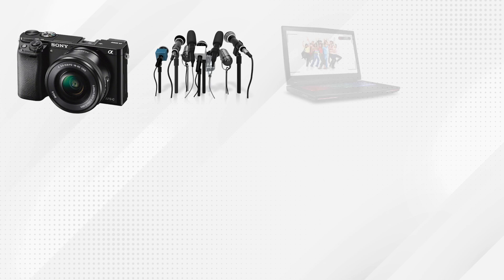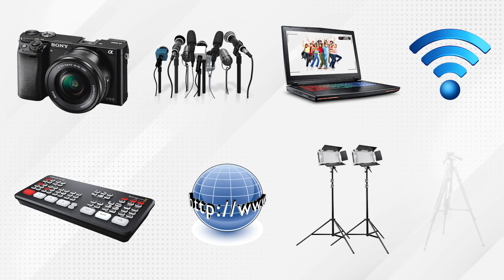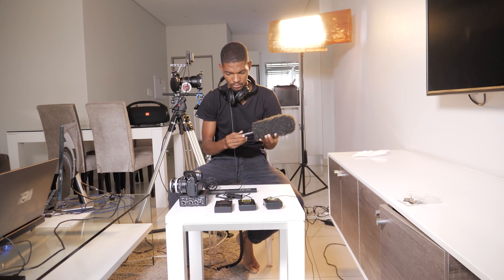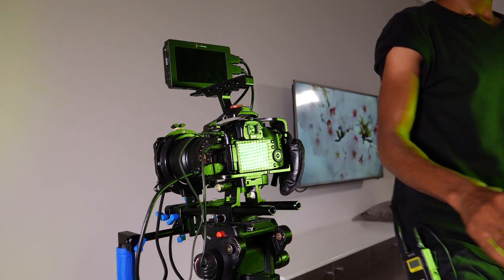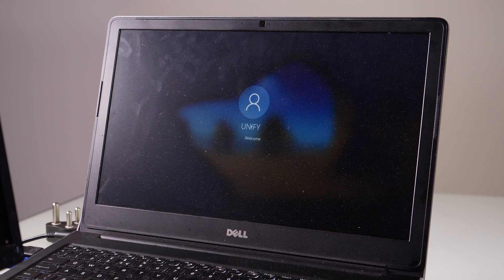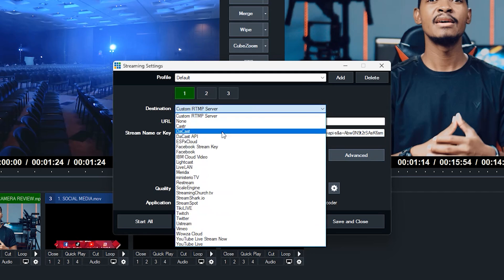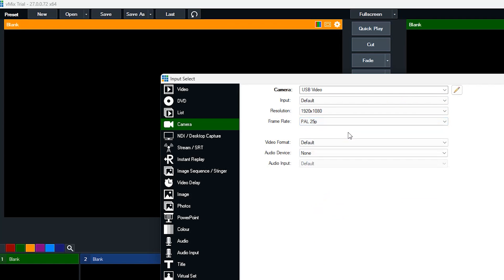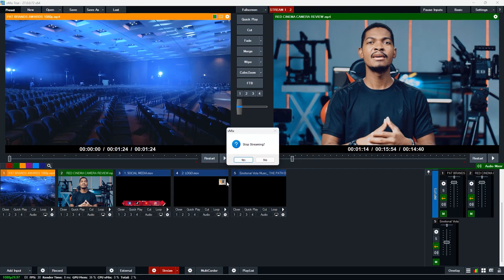CONNECTIONS FOR LIVE STREAMING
Want to ensure a smooth and uninterrupted live streaming experience? Discover the crucial connections that power your broadcasts. In this video, we'll explore the hardware and software components that work together to deliver high-quality streams to your audience.

Key topics covered:

Internet connection: Understand the bandwidth requirements and factors affecting streaming quality.
Capture card: Learn how this device bridges the gap between your camera and computer.
Streaming software: Explore popular options like OBS Studio, Streamlabs OBS, and more.
Encoder settings: Optimize your stream for different platforms and resolutions.
Troubleshooting tips: Address common connection issues and find solutions.
Whether you're a casual streamer or a professional content creator, this video will provide you with the knowledge and tools to build a reliable and engaging live streaming setup.